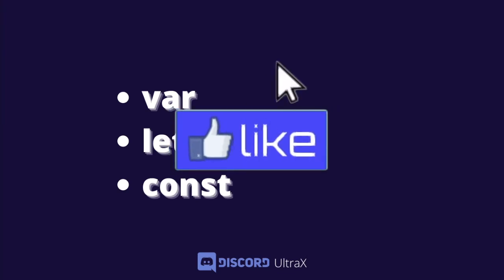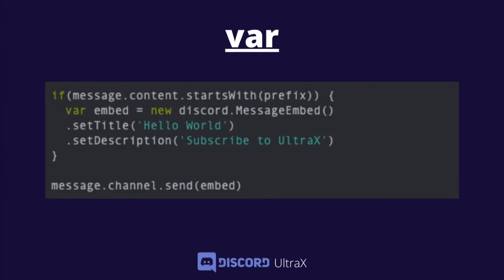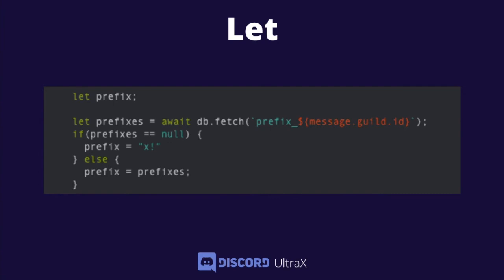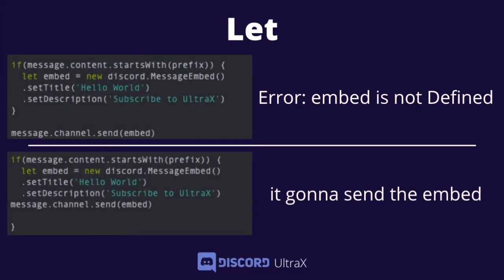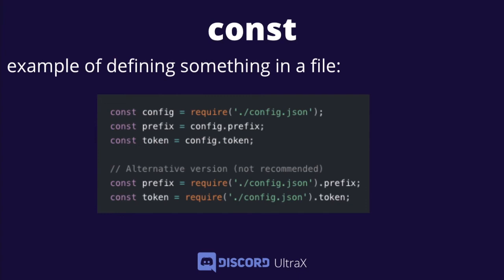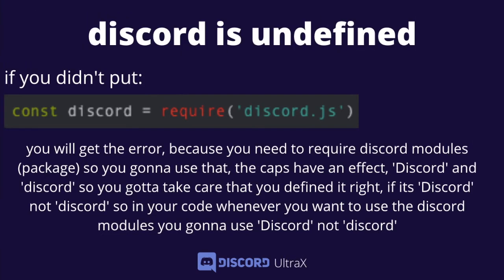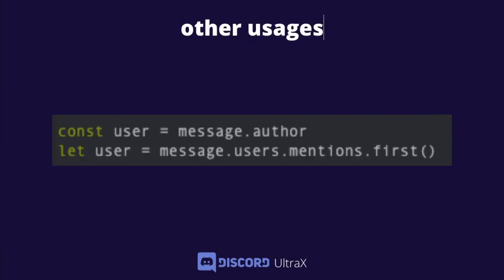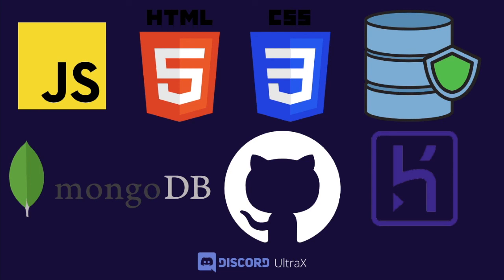[EASY] LEARN VARIABLES IN JAVASCRIPT (LET, VAR, CONST)| #1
===ignore===
ver
let
const
constant variable
variables
what is a variable
variables in javascript
learn javascript
learn vars
vars
vars in js
vars in javascript